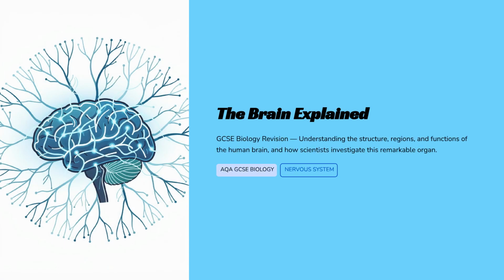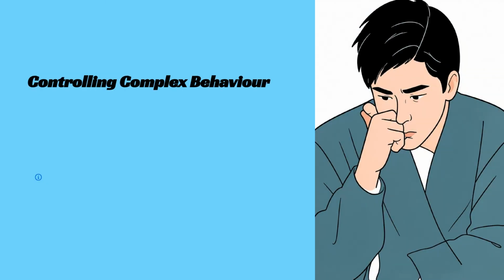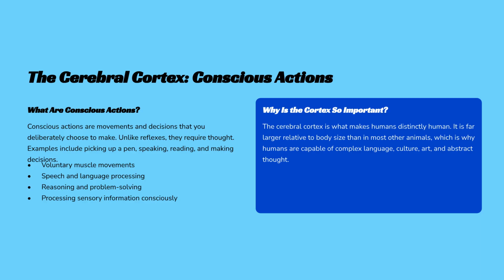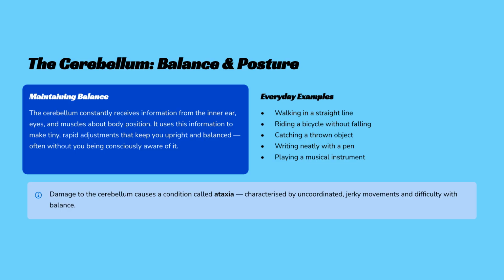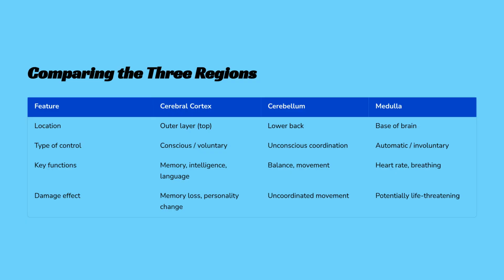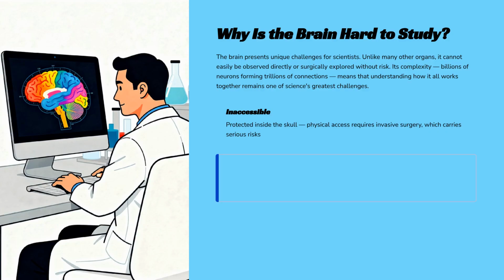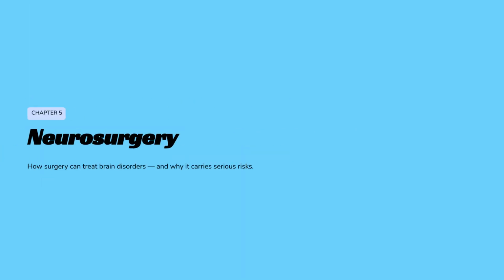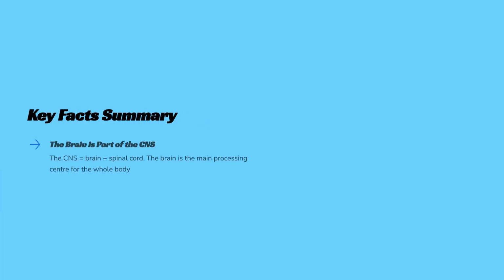The Brain Explained | GCSE Biology Revision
The brain explained simply for GCSE Biology revision.

In this video, we cover the structure of the brain, the functions of its main regions, and why studying the brain can be difficult.

You’ll learn:

* The role of the brain
* Functions of major brain regions
* The cerebral cortex
* The cerebellum
* The medulla
* Difficulties investigating the brain

Perfect for GCSE Biology students revising coordination and control.